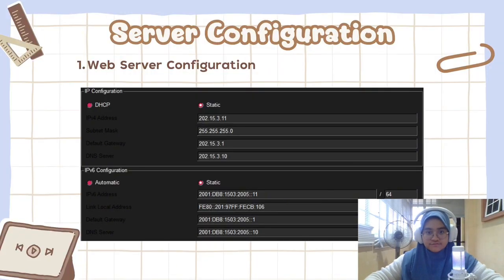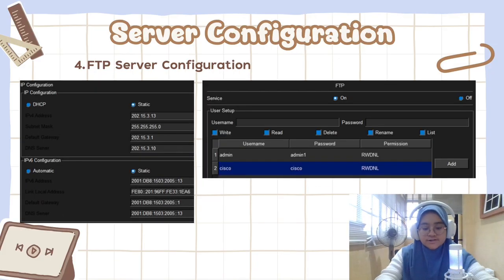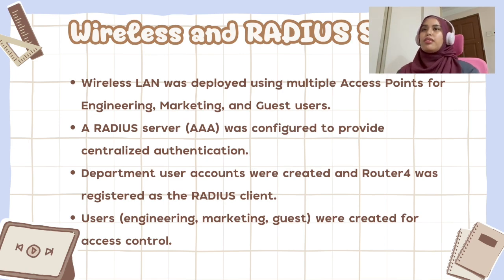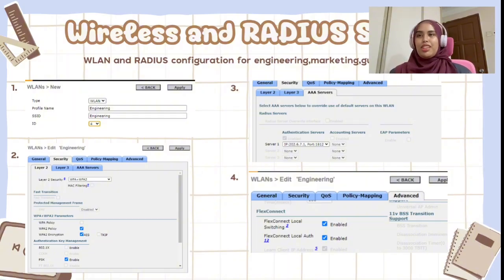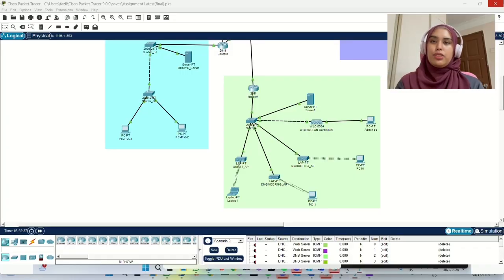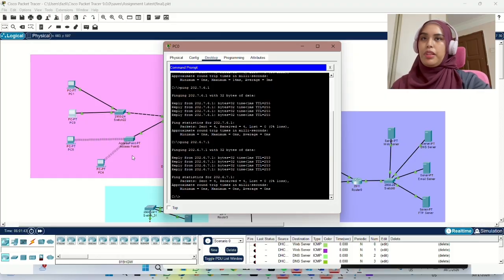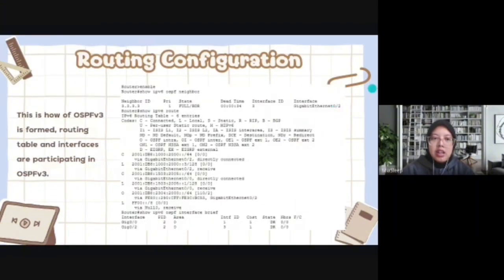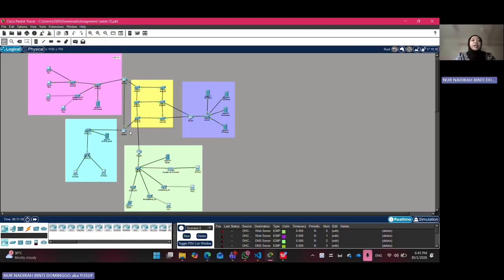Dual Stack IPu4 and IPu6 High Availability Network Design and Simulation by TC4L Group 7